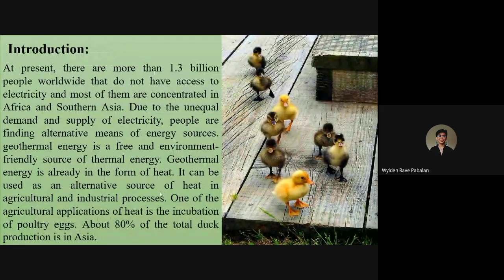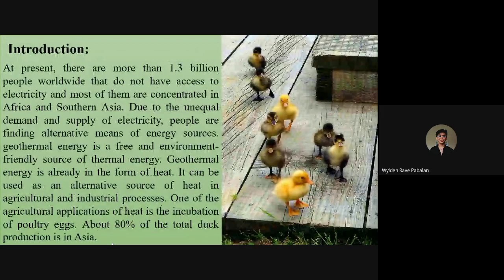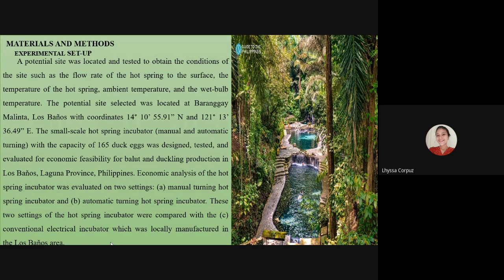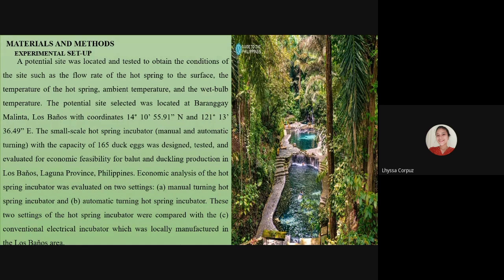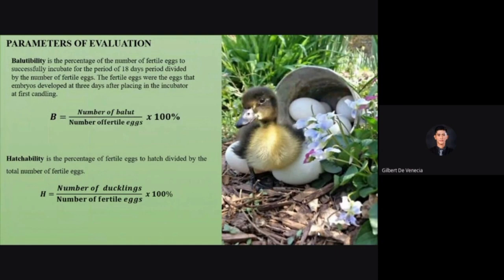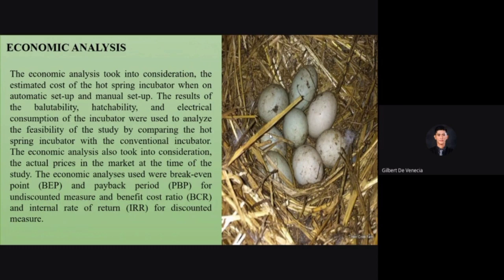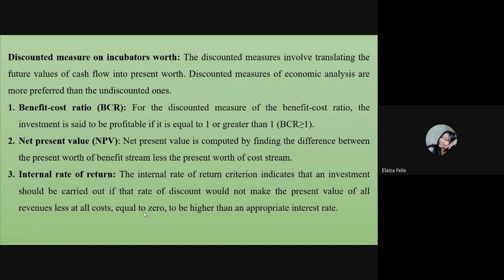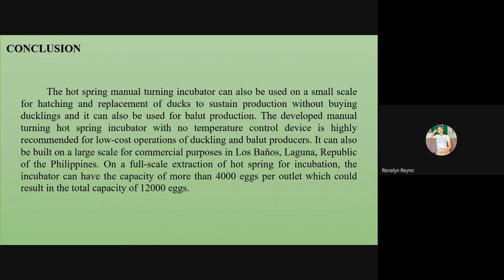January 9, 2022